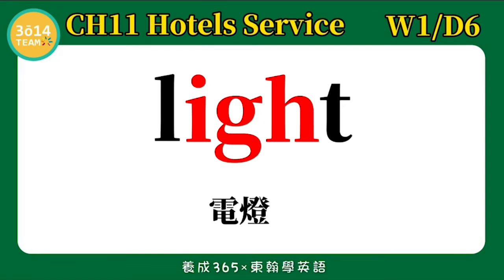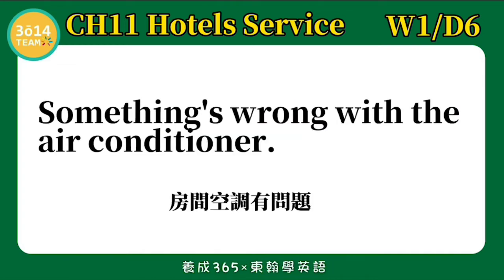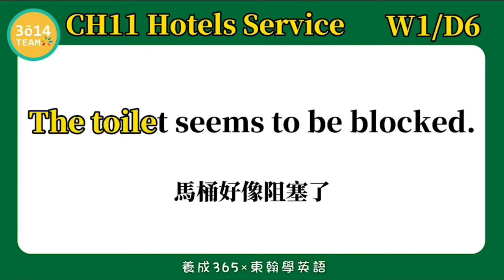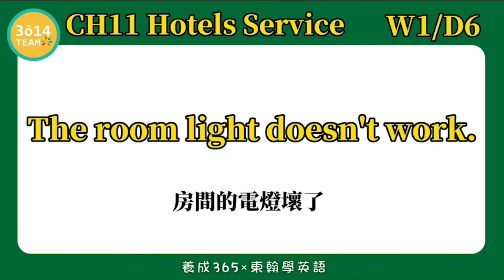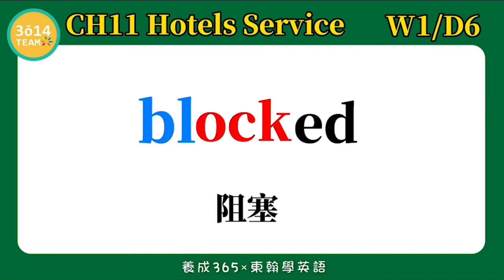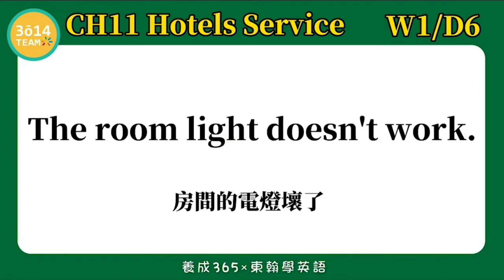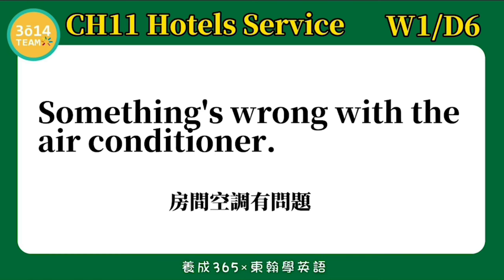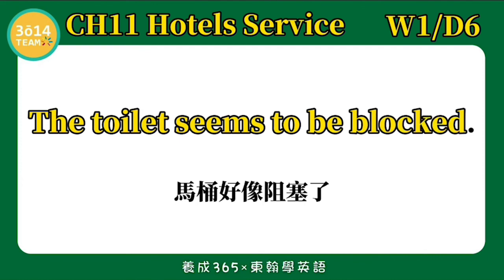東翰學英語｜CH11 Hotels service - DAY146︱feat. 憶琪學英語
東翰學英語｜CH11 Hotels service - DAY146

影片後製：3014team studio 張喬捷